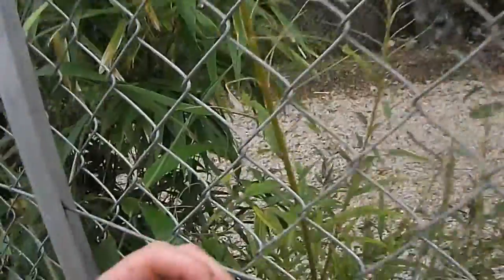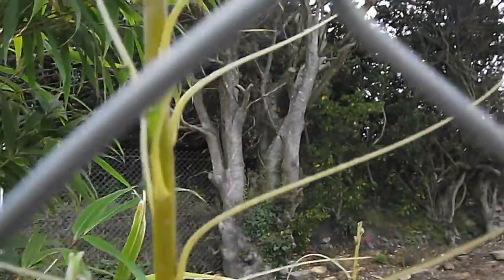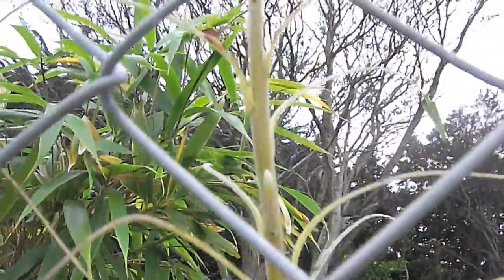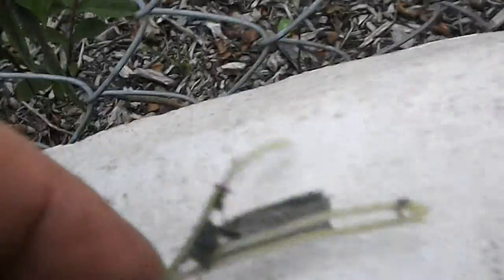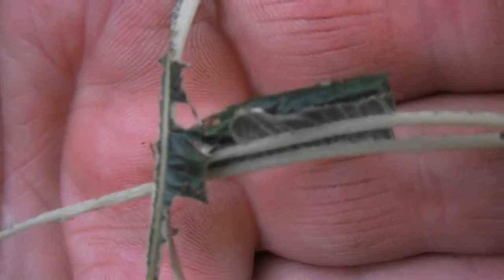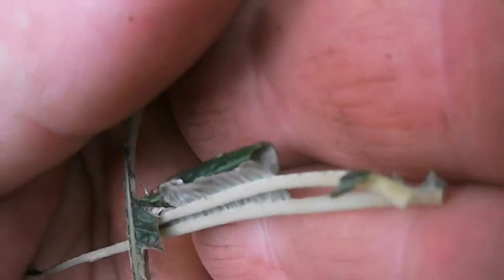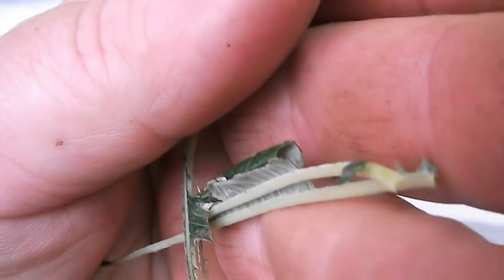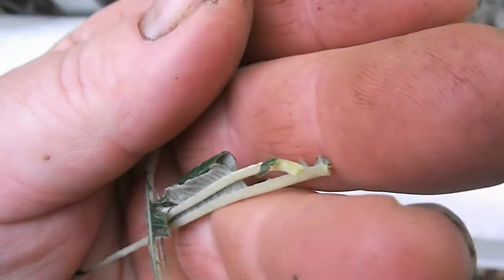Willow Leaves stripped by Caterpillars - probably larvae of Lesser Willow Sawfly (Nematus pavidus) .